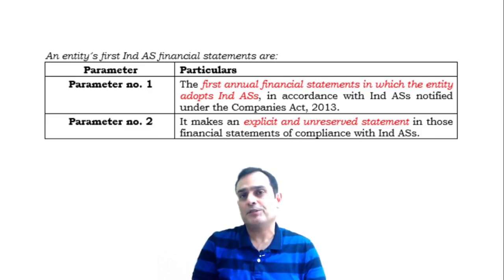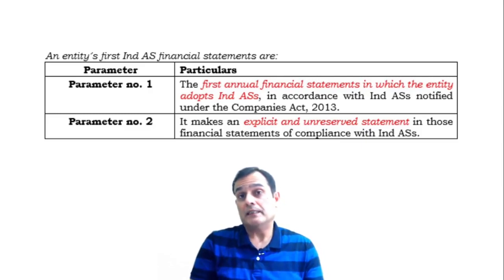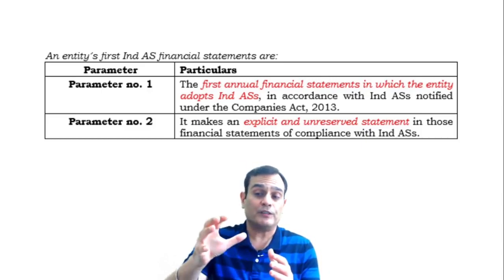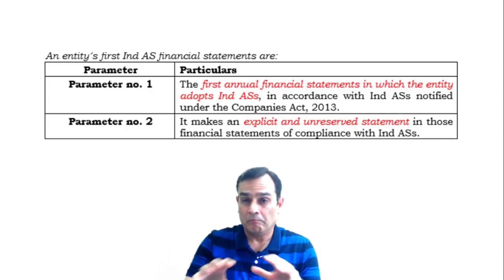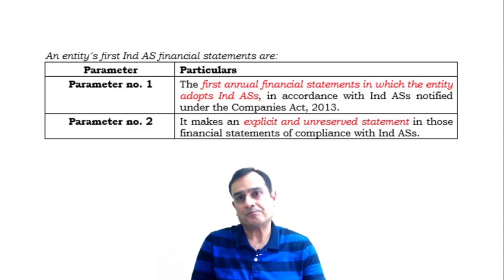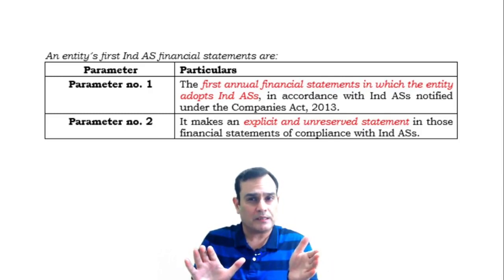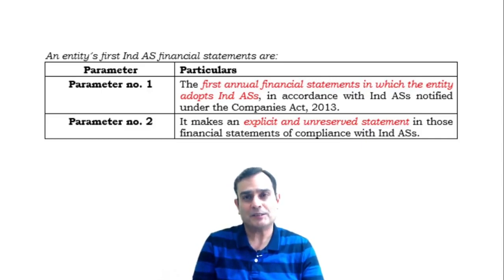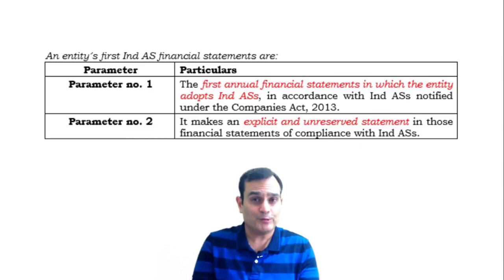Ind AS 101 | Part III (First Ind AS FS) | Kapileshwar Bhalla Classes